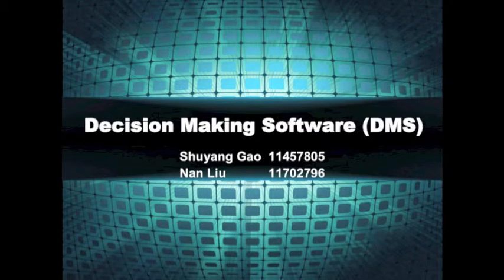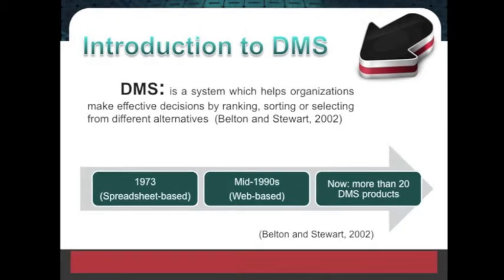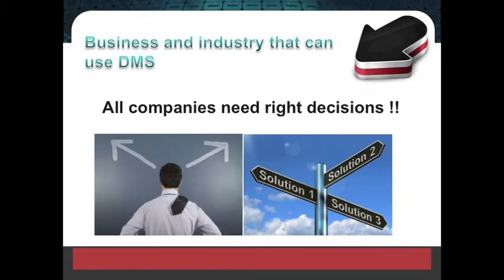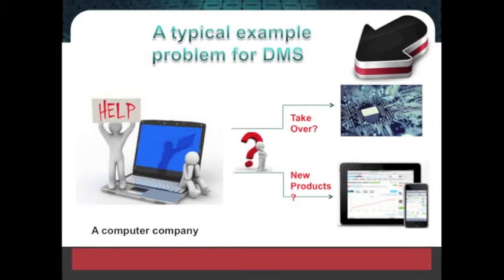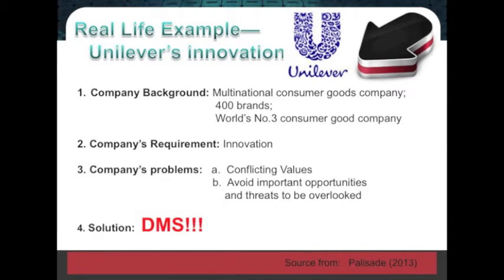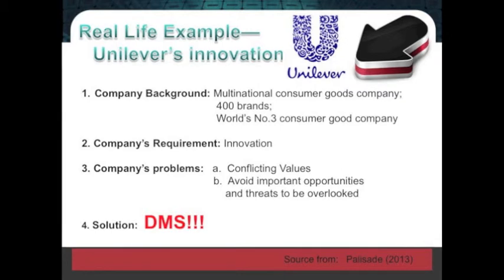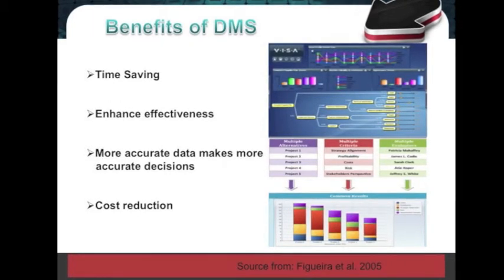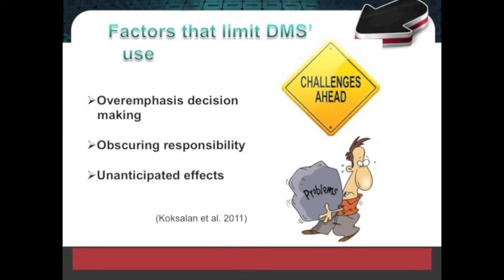Business Analysis Tools (5BUS1047)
Shuyang Gao 11457805
Nan Liu          11702796